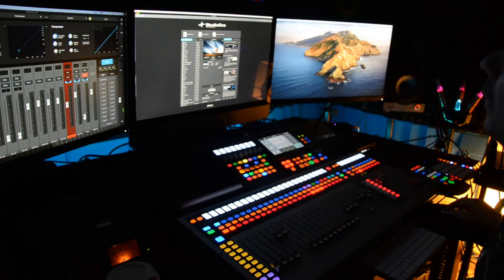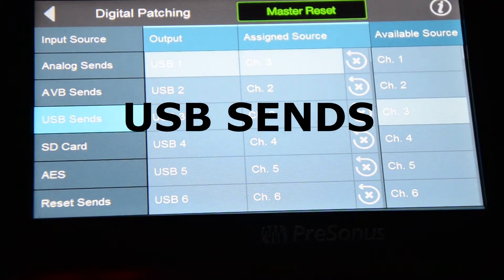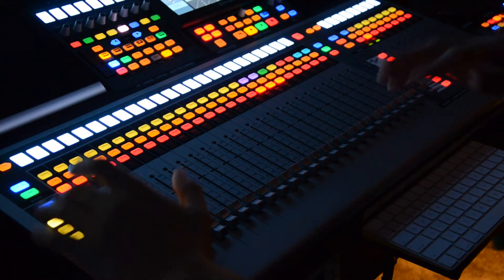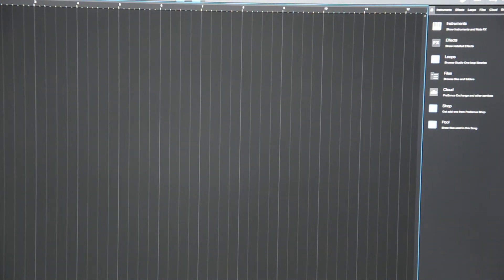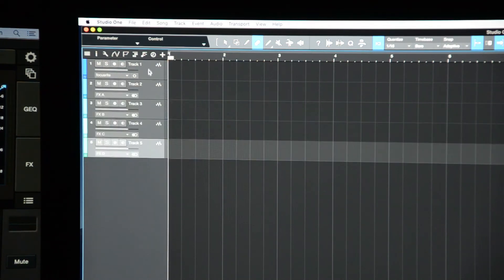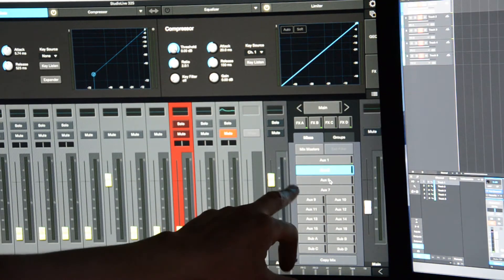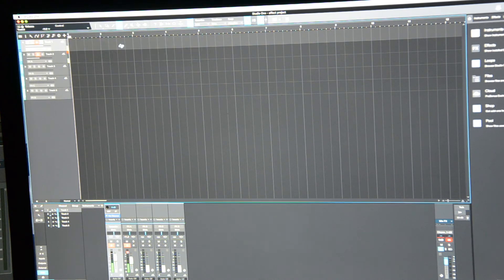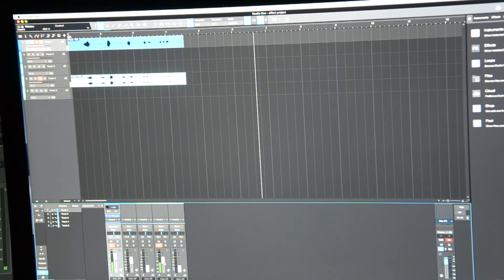Studiolive 32S how to send effects to a DAW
a simple beginners guide on how to send effects from a Studiolive mixer to a DAW.